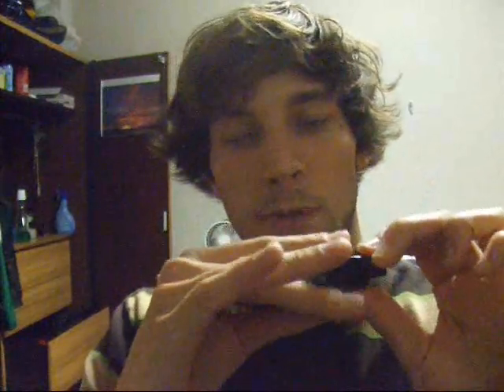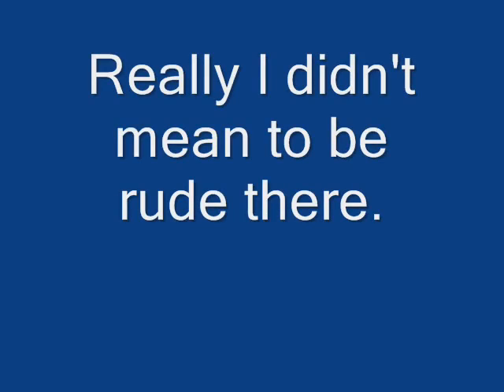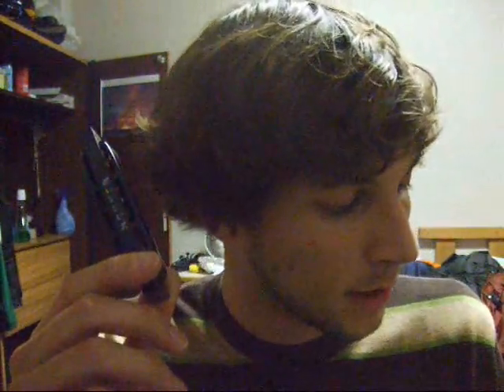Intro to Harmonica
How to get started playing the harmonica.
A Life-Changing Moment
by Jordan Hinson